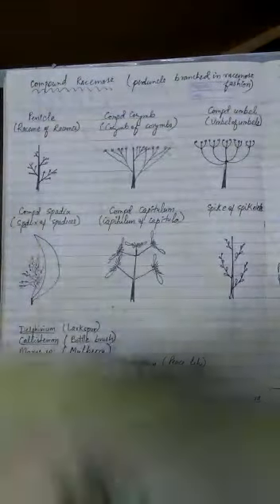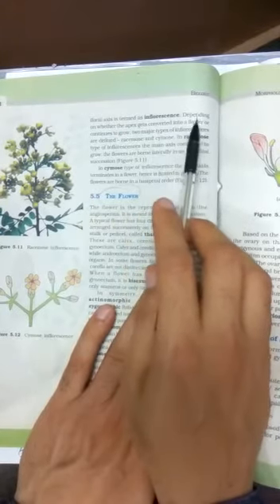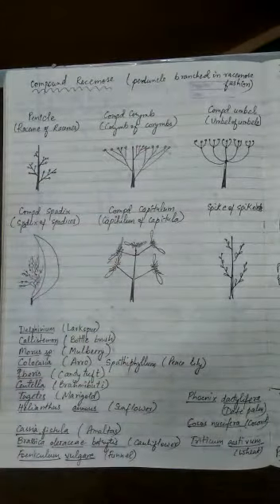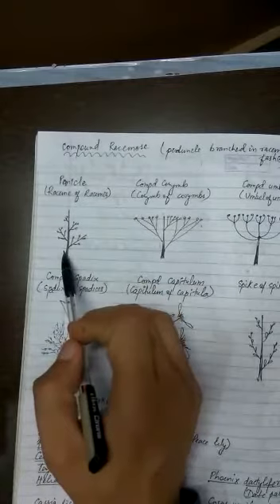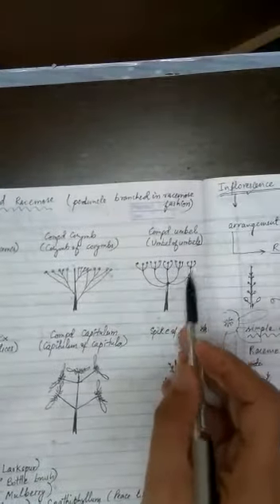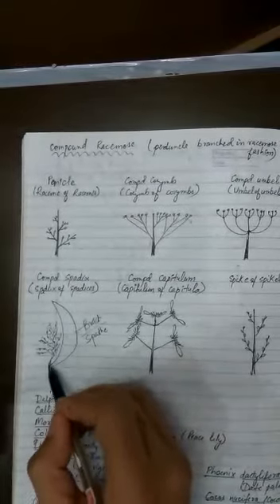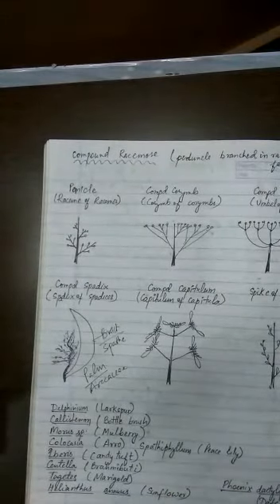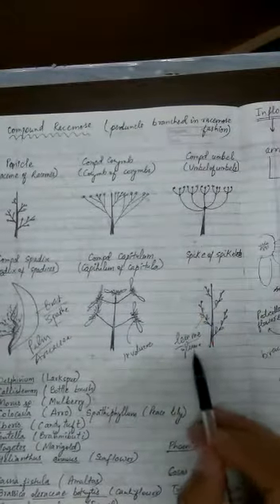Class XI Biology By Neeraj Sir Part 2